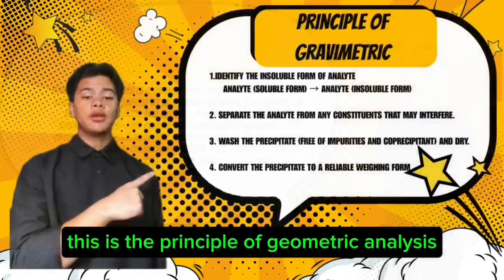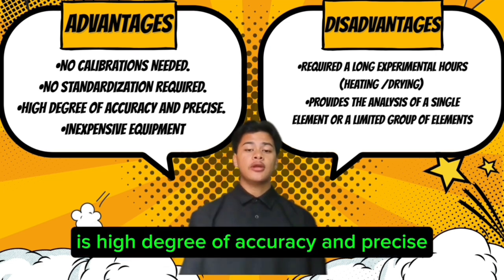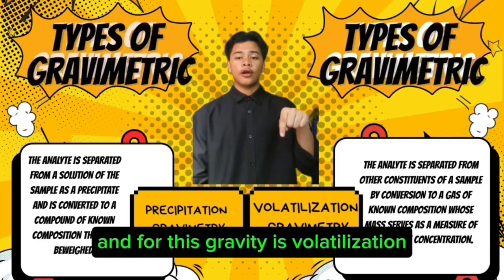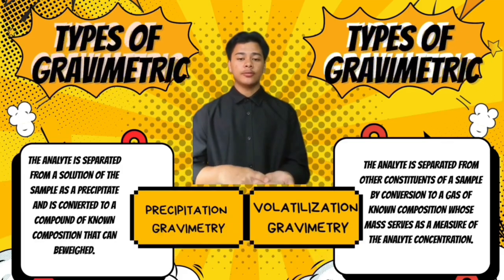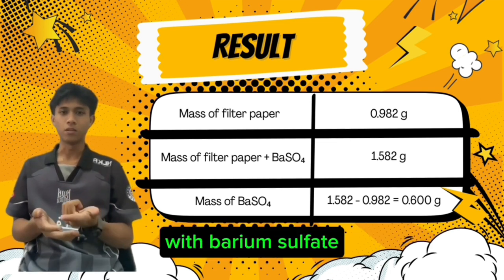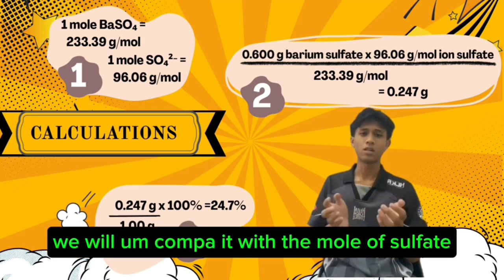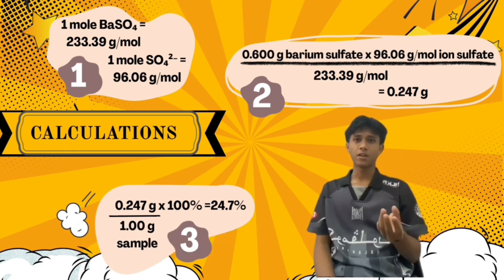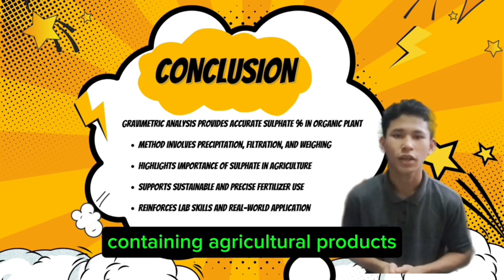GRAVIMETRIC ANALYSIS: DETERMINING PERCENTAGE OF SULPHATE IN ORGANIC PLANT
ASSIGNMENT CHM 256